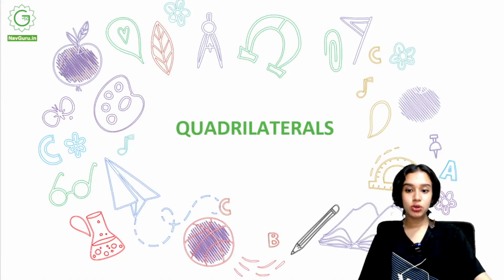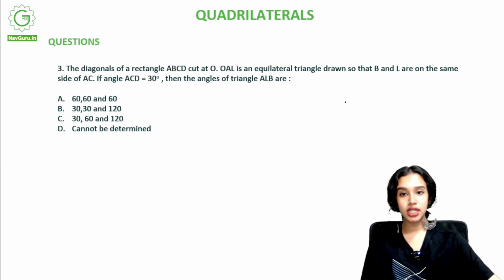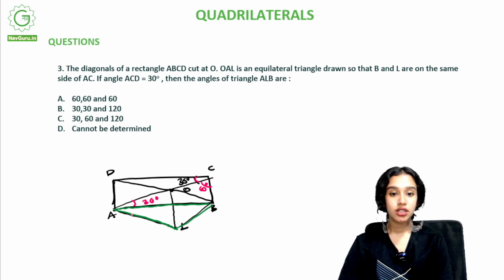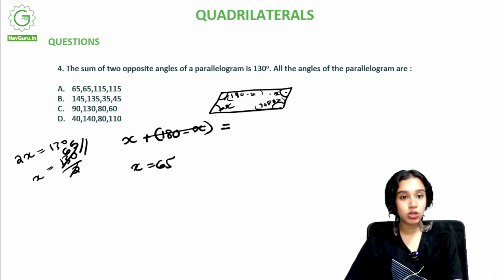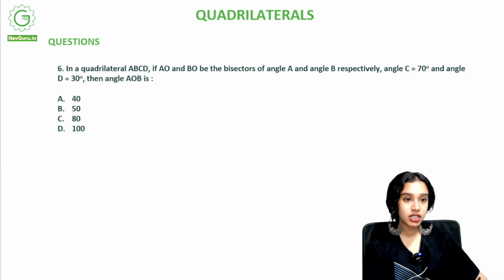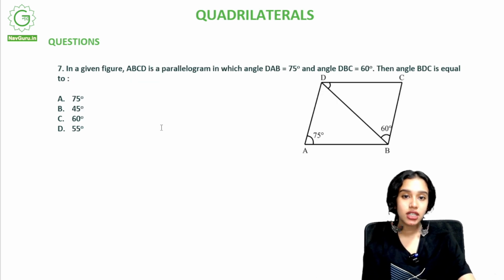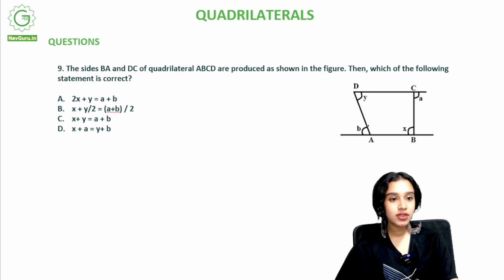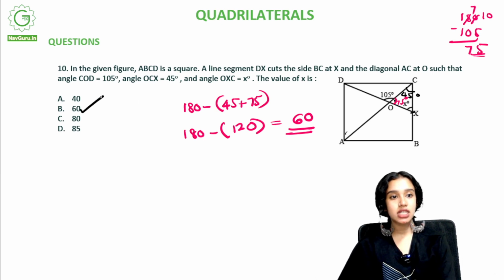Quadrilaterals Example 1 | Class 9: Military School - Sainik School - JNV - RIMC Exam Preparation